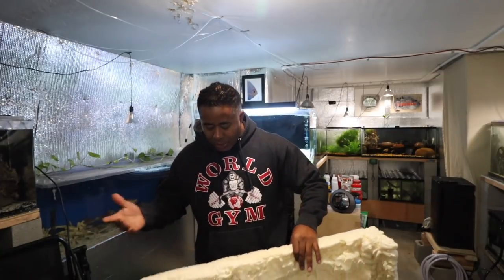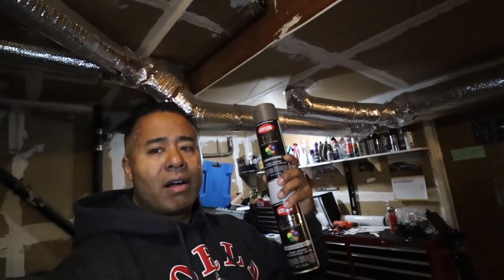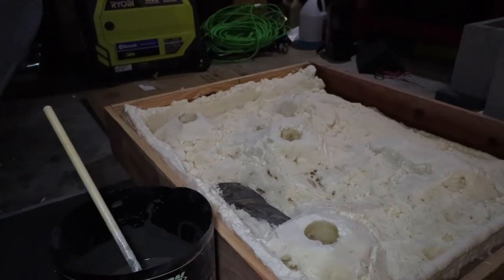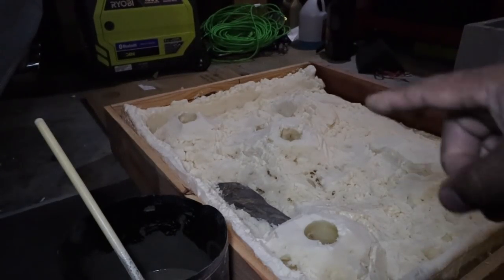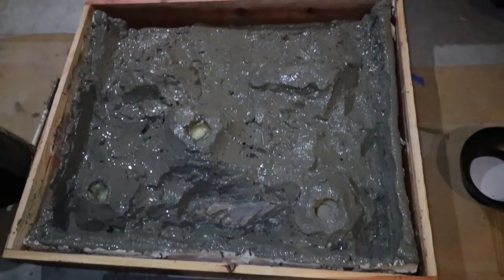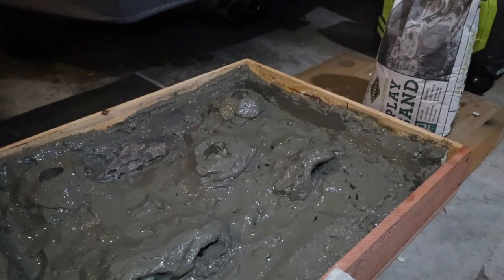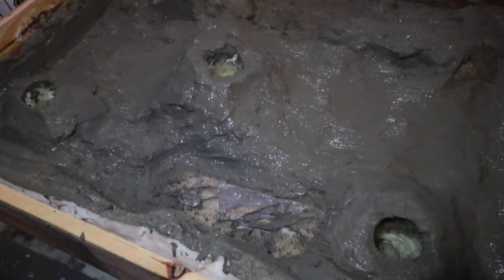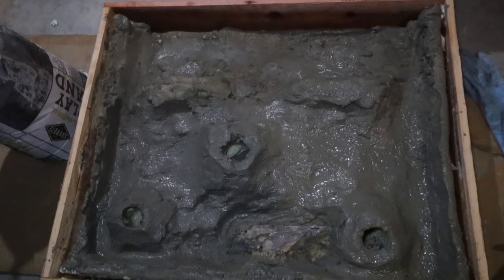How to MAKE a DIY 3D BACKGROUND for your AQUARIUM - Part 3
If you have been following my channel on how to create your own 3D aquarium background, this is the third video in the series. In this video we apply the concrete and I discuss the use of sand.

New Videos Twice Per Week!

Mail To:
Tazawa Tanks
58 West Portal Ave #235